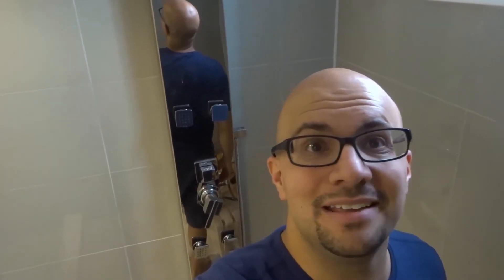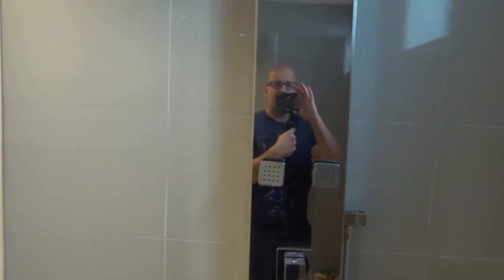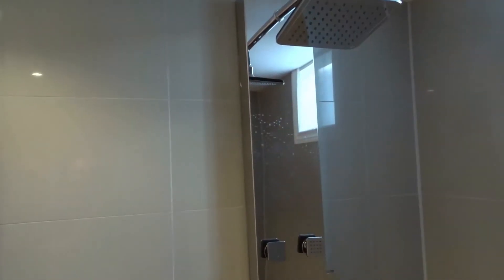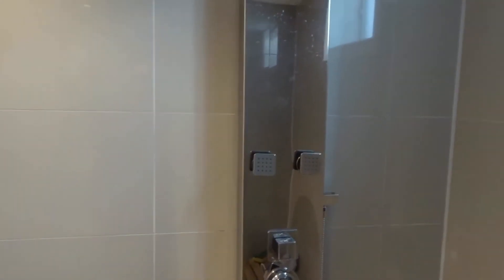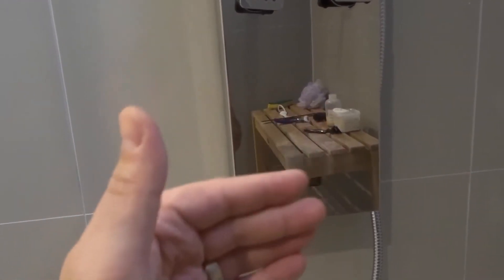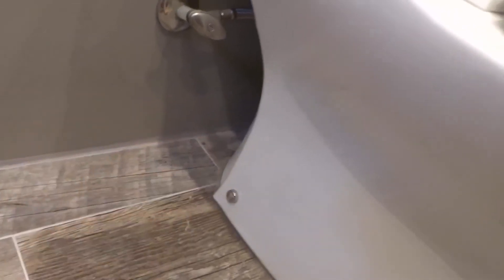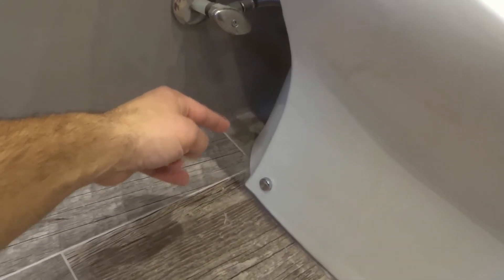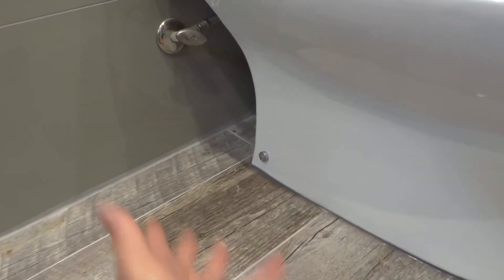Do This Whenever You're Caulking A Bathroom Fixture-Plumbing Hack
In this video, I show you what you should do whenever you are caulking a bathroom fixture. It is a simple plumbing hack and it allows any potential leaking water to have a place to escape instead of being forced behind the plumbing fixture itself. I believe that everyone should do this whenever they are using silicone around any type of fixture, because it is an extra safeguard measure to make sure that any potential leak damage is as little as possible.